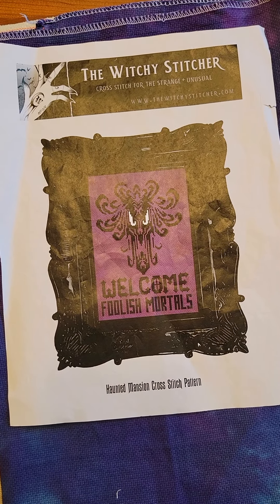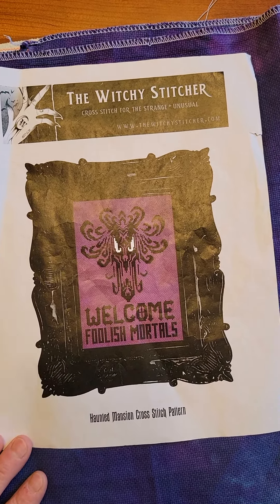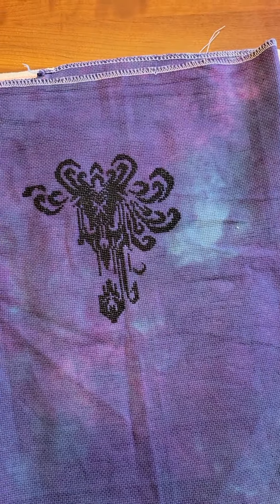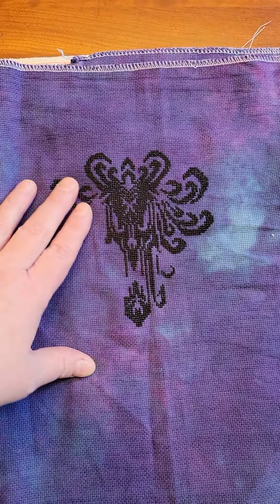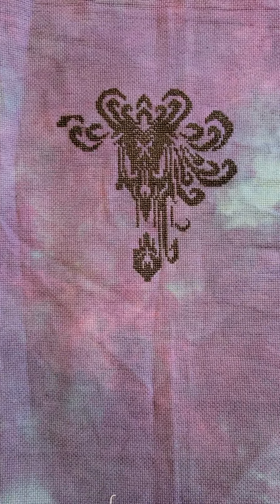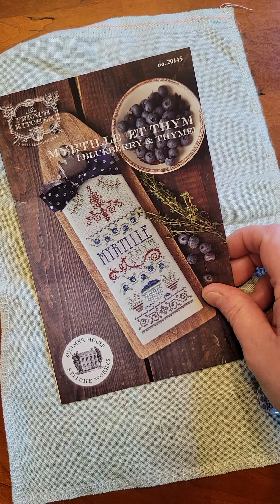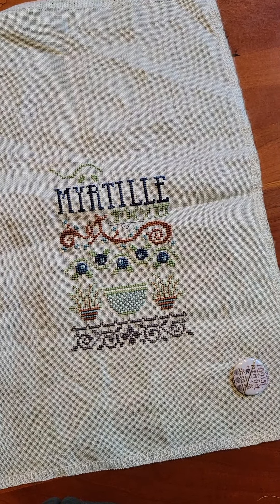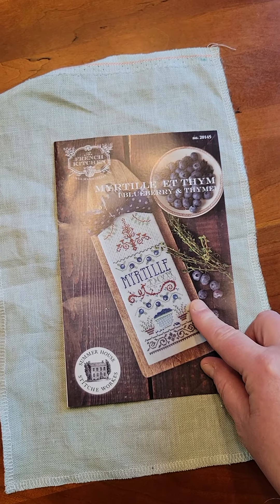Stitch MAYhem 2022 - Third Weekend WIP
=-=-=-=-=SHOW NOTES=-=-=-=-=-=

WIP INFO